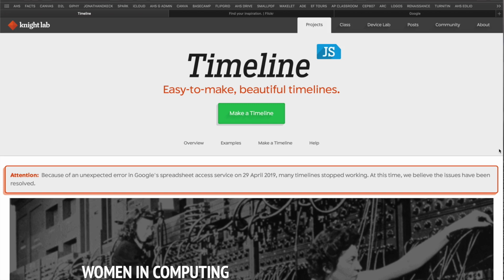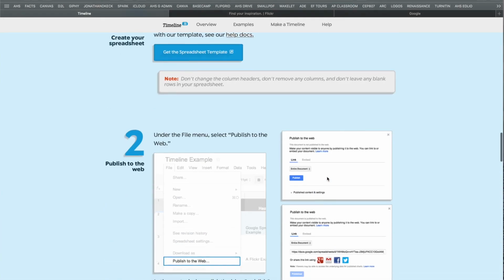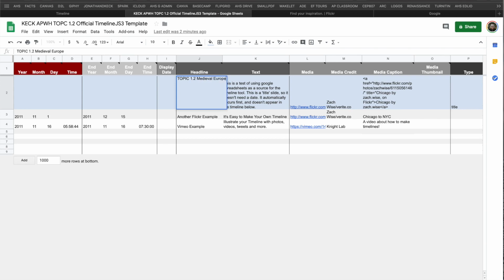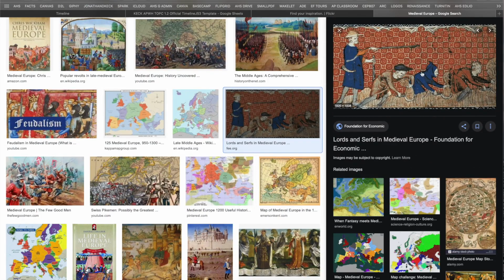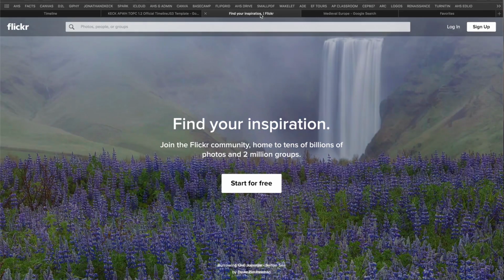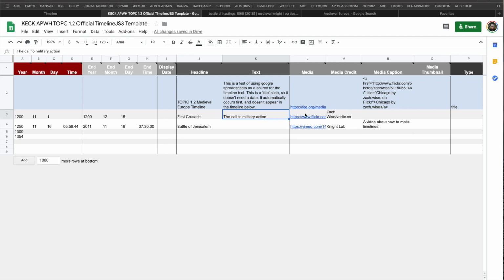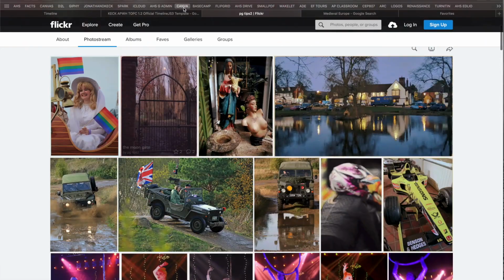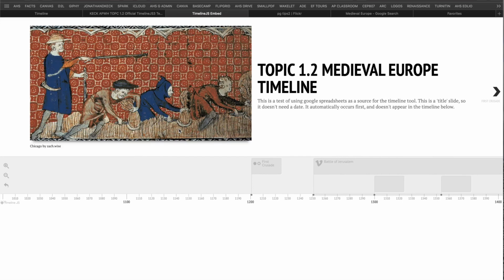Timeline from Knightlabs Tutorial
This video is a tutorial on how to create a timeline using the Knightlabs tool and Google Sheets.